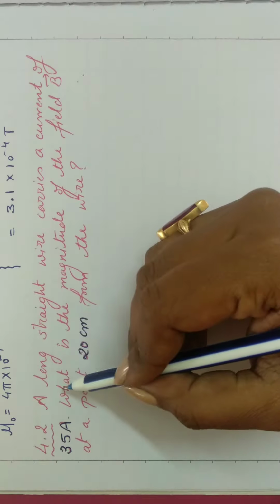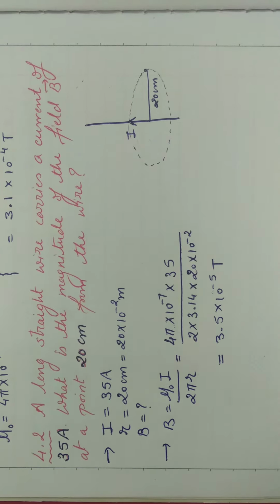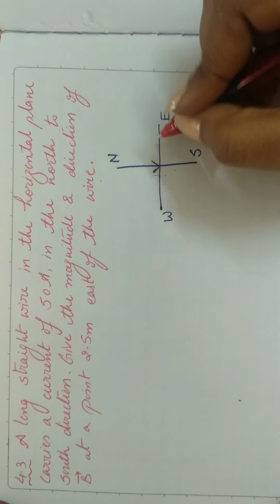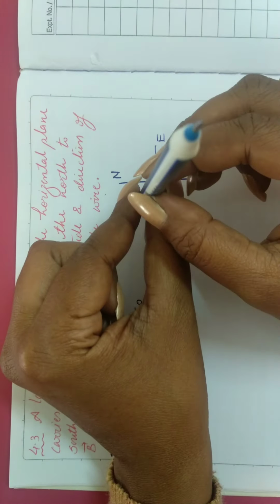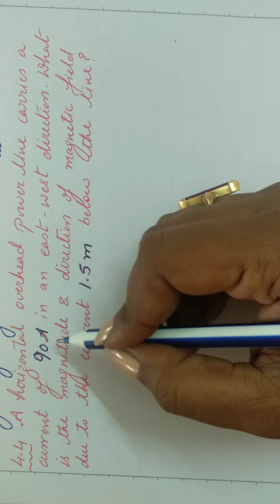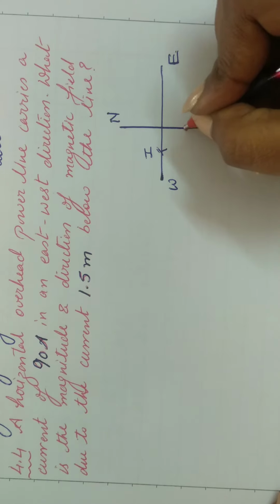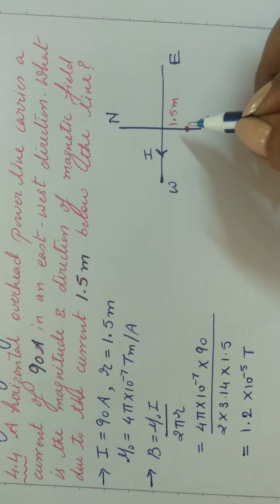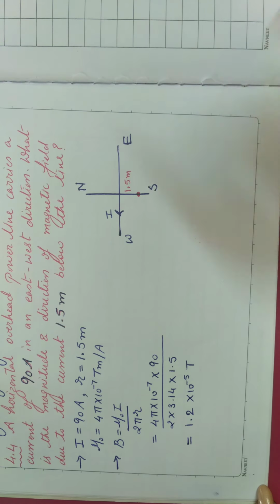std 12 Chp 4 Textual Exercise Numerical 4.2, 4.3, 4.4